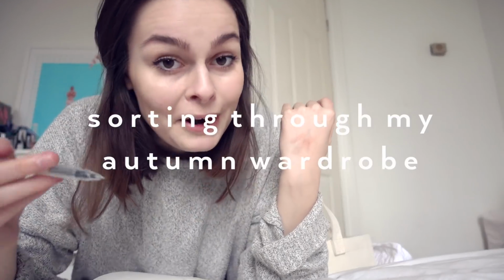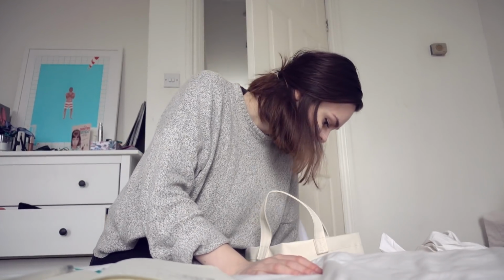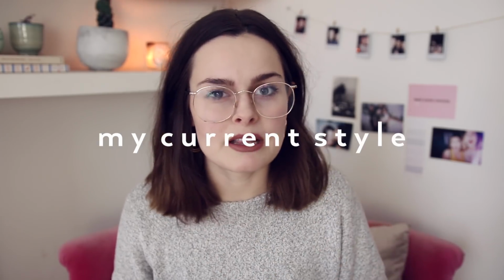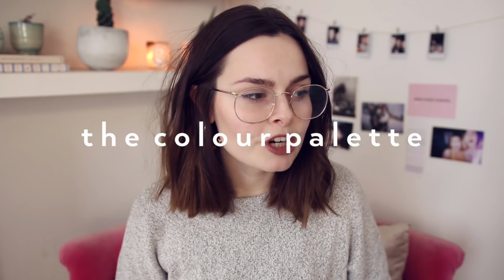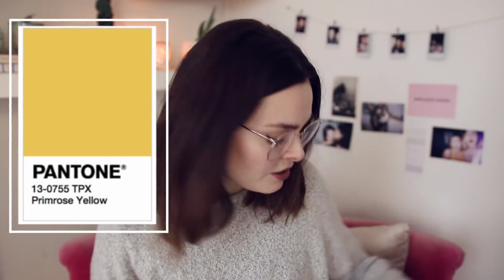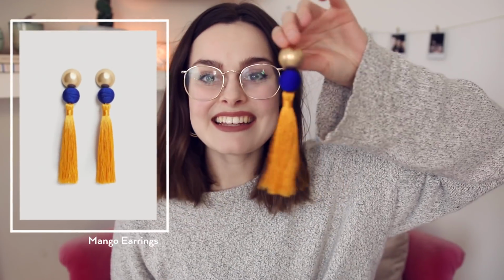Spring Capsule Wardrobe 2018 | Planning | Lucy Moon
I love a good capsule wardrobe video, and what's better than watching someone tell you all the things they're going to do the next time around? I bring you a Spring capsule wardrobe update video, just in time for the (hopefully soon to be) warmer weather! All products mentioned have been linked below 🌿

Mango Blue Yellow Earrings
Mango Gold Earrings
Blue Backpack
Thick Knit Jumper
Navy Wide Leg Trouser
Vans Trainers
Fila Sweater
Pink Boots (reduced)
Paris Tee (similar)
Pink Fur Coat (similar)
Pink Fur Coat (also similar)
Weekday Black Coat (similar)
Weekday Black Coat (also similar)

Stay curious.

I will always disclose when I work with a brand on any paid campaign.